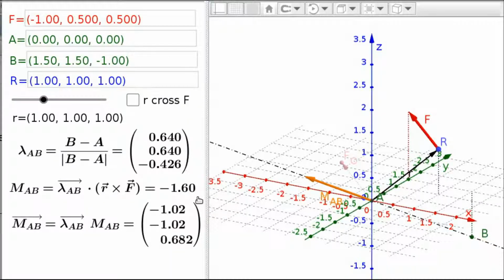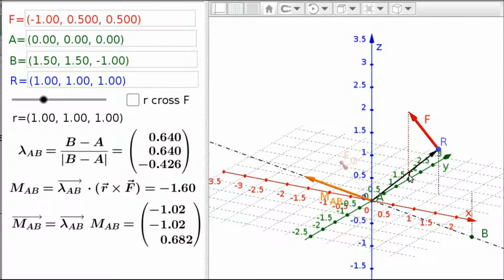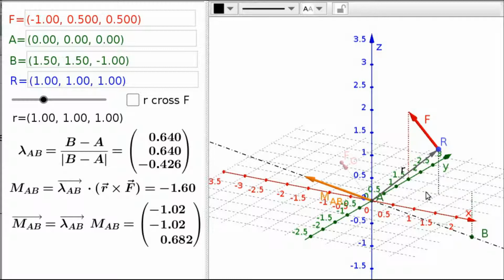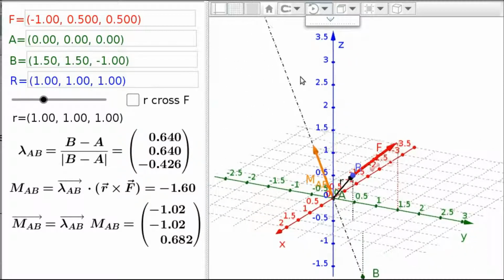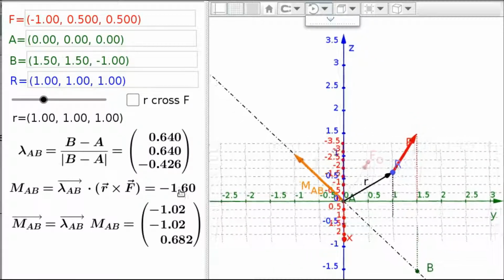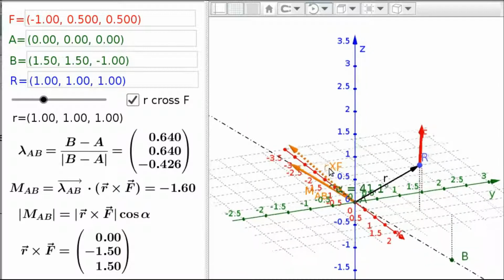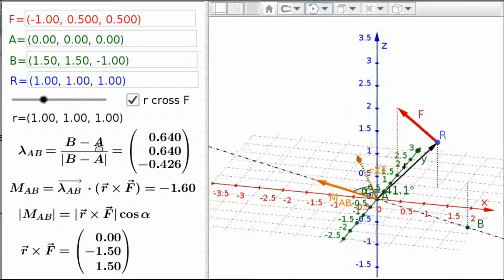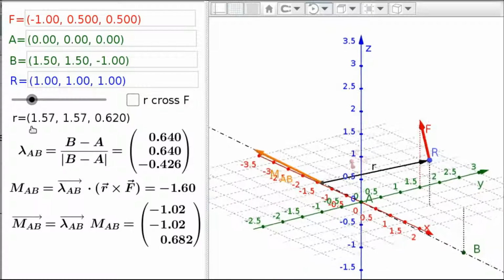Moment3DAxis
This video illustrates the projection of a moment along an axis.